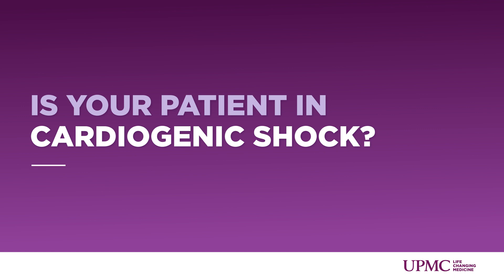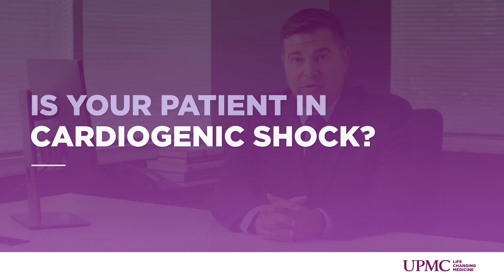Cardiogenic Shock Program with Dr. Gavin Hickey | UPMC On Topic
Gavin Hickey, MD, discusses the Cardiogenic Shock Program, part of the UPMC Heart and Vascular Institute.